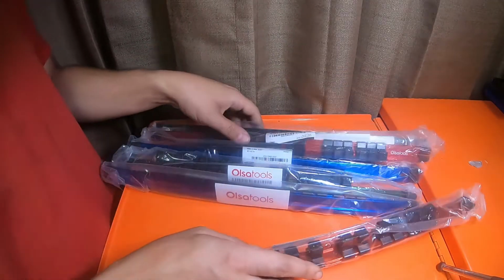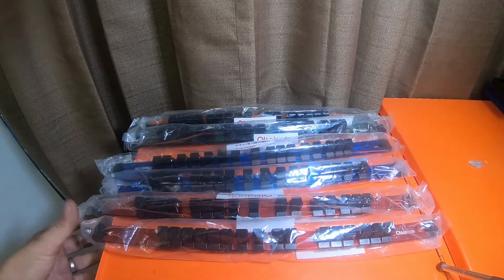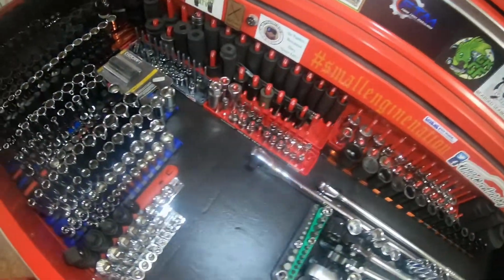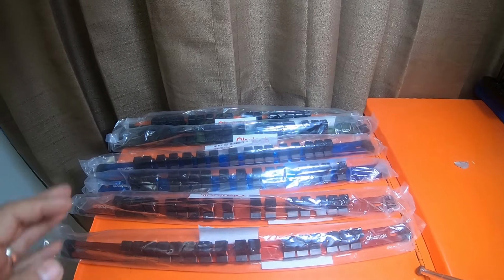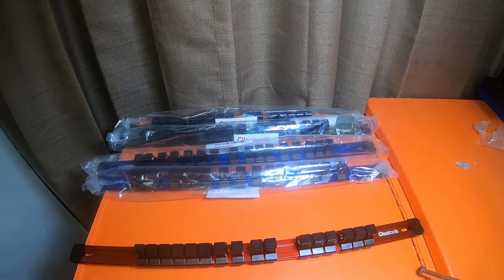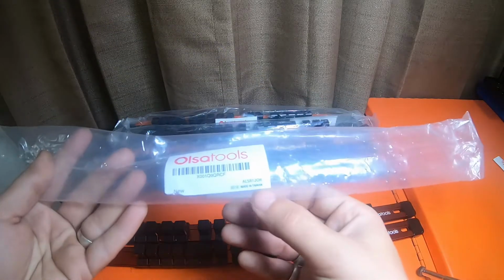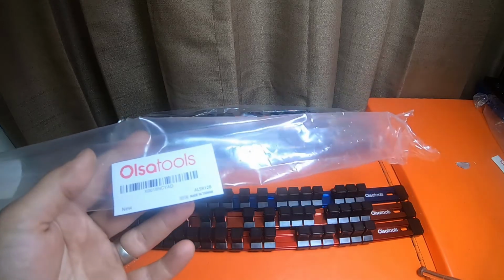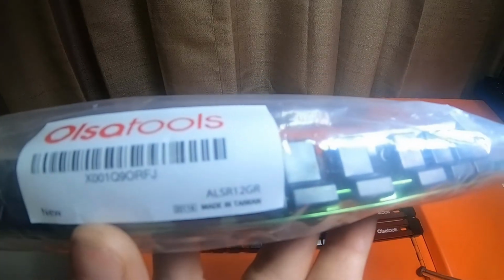Tools - Amazon - Olsa Tools Aluminum Socket Rails 1/2 Orange N Blue N Green Info N Updates Part 6